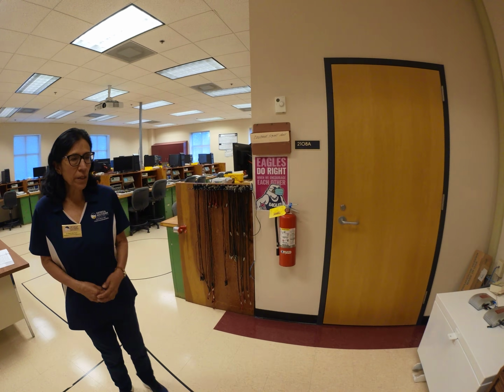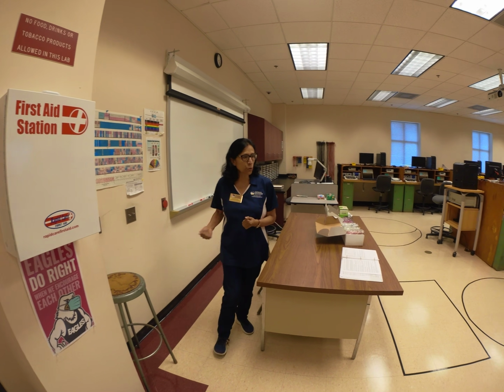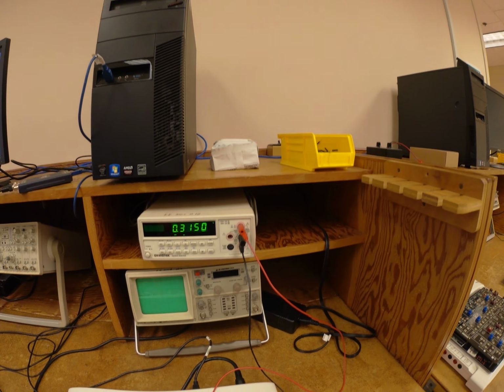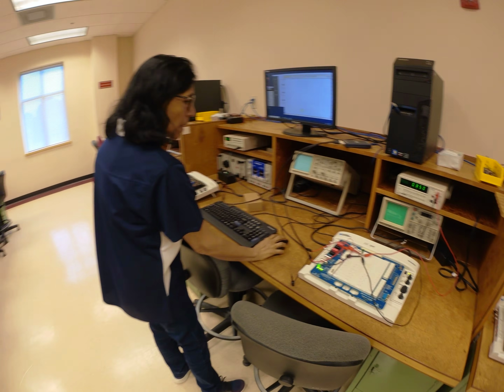Georgia Southern University - ENG 2108 Electric Circuits Lab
This lab is located on the second floor of the Engineering Building. It is used mainly for Electric Circuit Lab, and it is also used for Communication Systems and Robotics Systems.